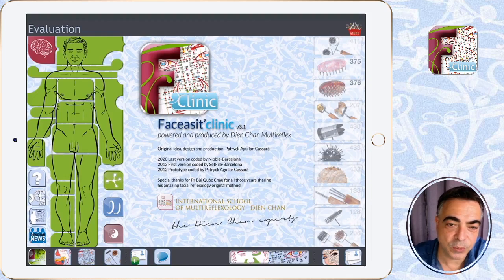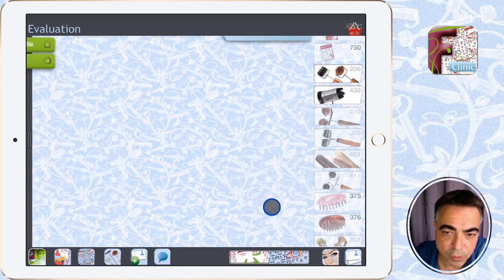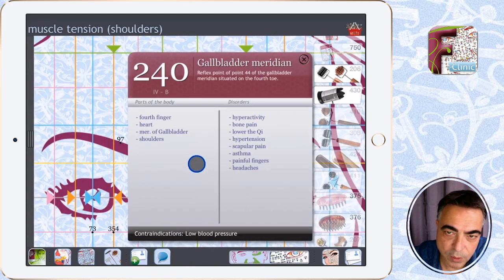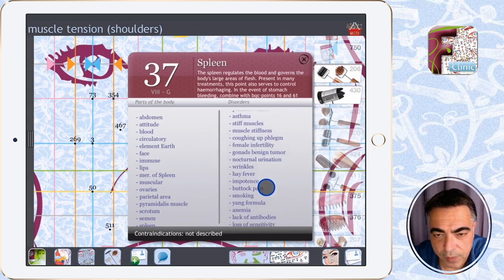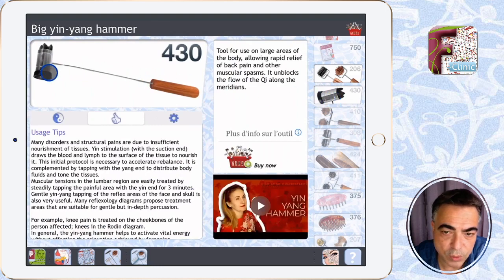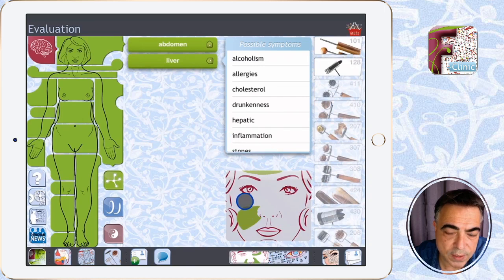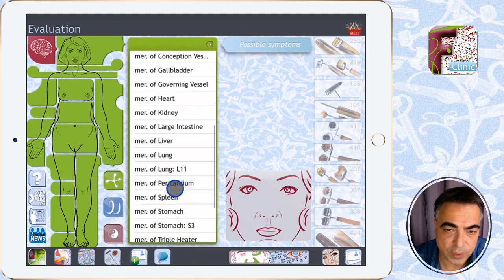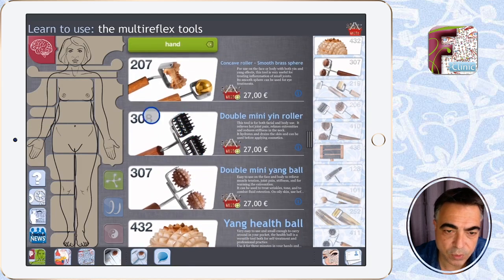🇬🇧Faceasit: ① Evaluation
— Do you have the feeling that often you need more after a Facial Reflexology class?
— Haven't you trained with Dien Chan experts yet?

— Do you want to take control of your health with regard to common disorders?

This app is your pocket guide. An educational resource for the serious learner of Dien Chan and an inspiration for those seeking advancement in the particulars of their care plans.

Faceasit is admired by all those who practise the authentic and original method of Dien Chan, offering the only app on the market with an inexhaustible source of inspiration to become a creator of personalised care.

≈≈≈≈①≈≈≈≈ Evaluation ≈≈≈≈
In this video I show you how Faceasit develops a complete protocol starting from the anatomy and specifying the symptom.

★ Faceasit is the assistant you need.
If you practise professionally, you can combine all the methods that you know to finally express your talent through personalised protocols.

Faceasit has revolutionised facial reflexology and received in 2019 the «Innovation in Reflexology» award from the great Association of Canada. Faceasit is also recognised as an essential tool for health professionals as well as those who practise self-care.

If you want to practise the real Dien Chan, Faceasit’clinic is the only application capable of helping you to become a care designer.

▸ Summary of demo videos
① Evaluation: the disorder and the solution:

② Diagrams of reflection: understand and use the reflex zones on the face:
 🇬🇧 …soon

③ Fixed points on the face: understand and use bqc·points:
 🇬🇧 …soon

④ Multireflex tools: learning to choose the most appropriate Dien Chan tool:
 🇬🇧 …soon

⑤ Create a patient record and personalise its formula and then share its protocol:
 🇬🇧 …soon

A Multireflex production by the Dien Chan experts.
International School of Multireflexology - Dien Chan (ISMDC)